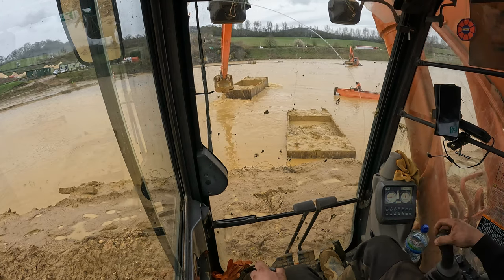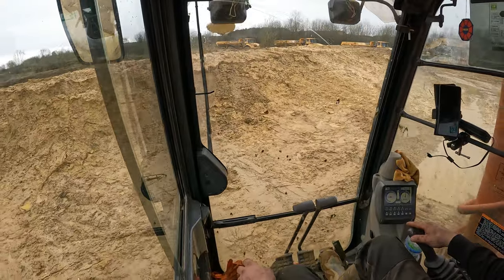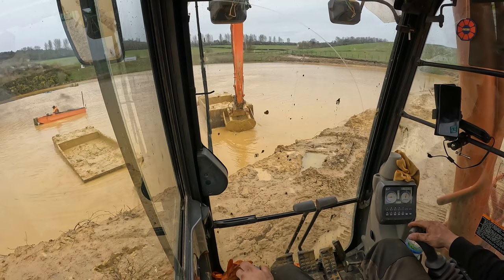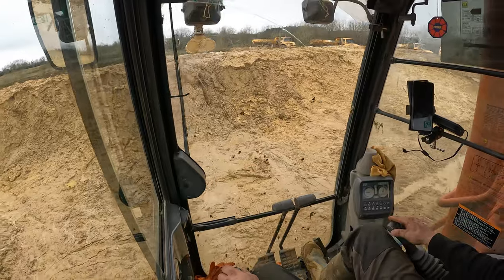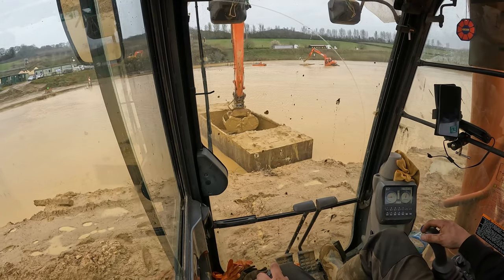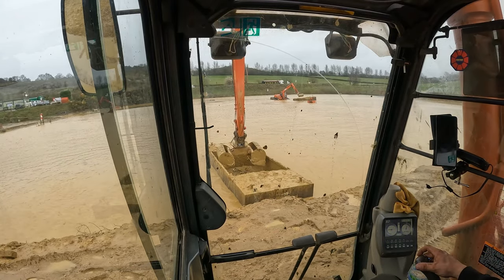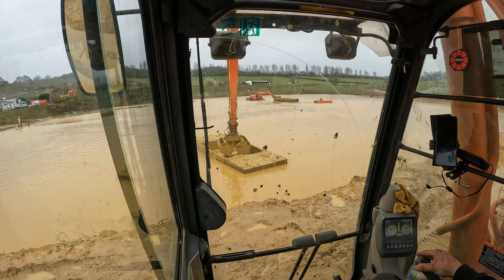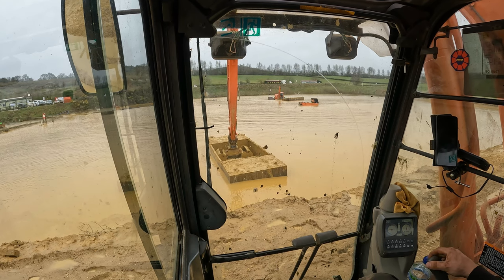How is the HITACHI 280 after its first month work!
Quick update on the refurbished Hitachi longreach excavator!